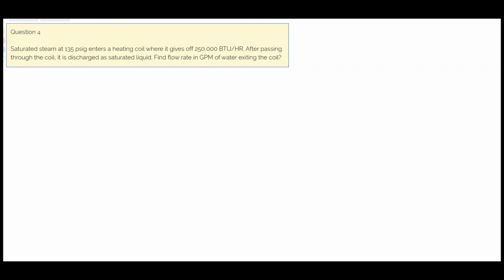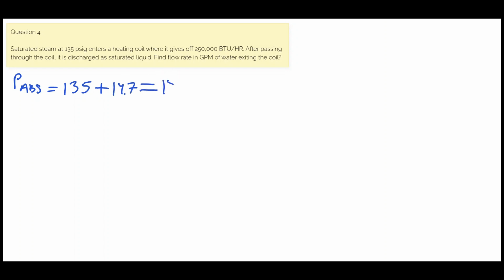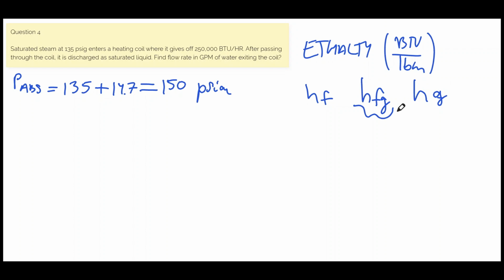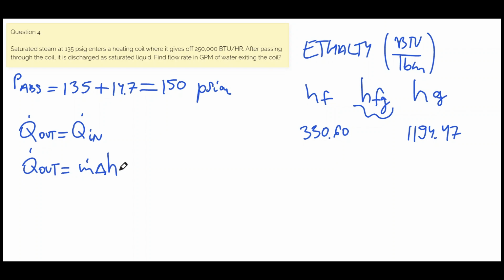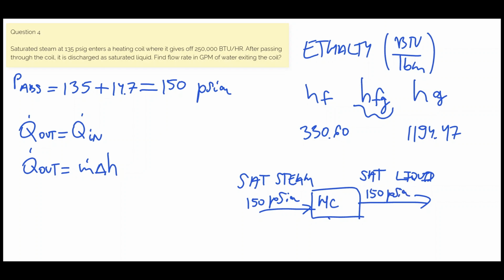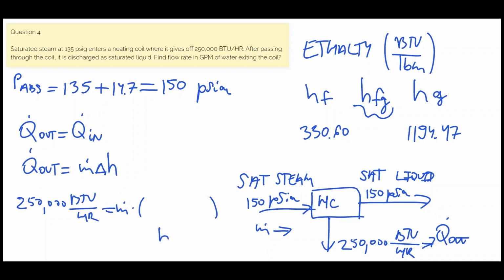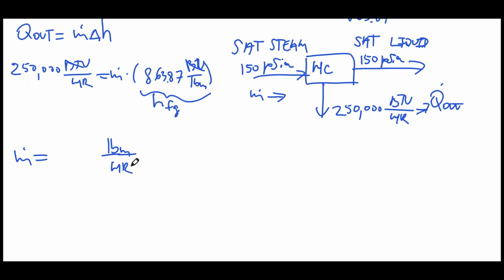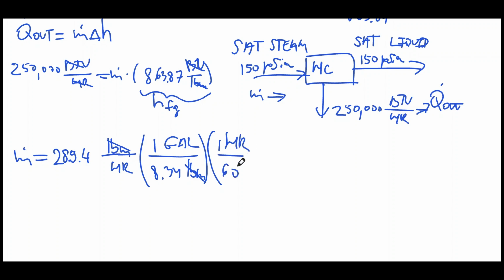Mechanical HVAC PE Exam - Question 4 - Heating Coil Mass Flow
How to solve for heating coil mass flow in GPM.

NCEES Mechanical Reference Book Search Terms:

Steam Tables
Basic Engineering Practice